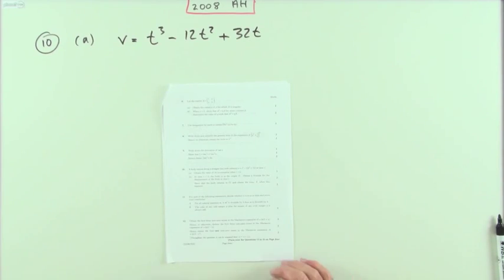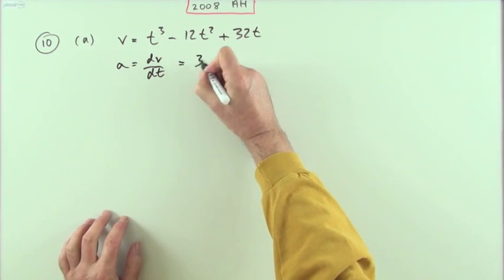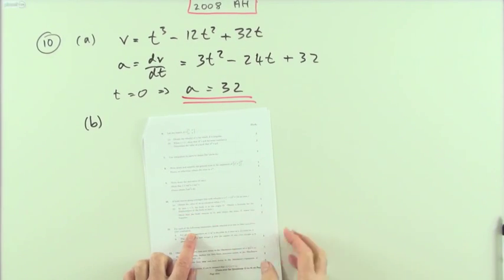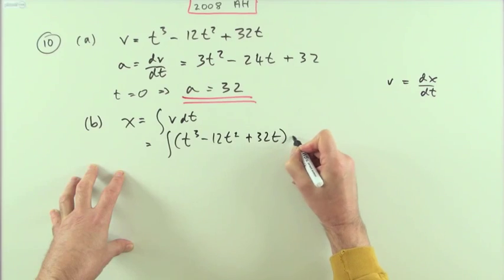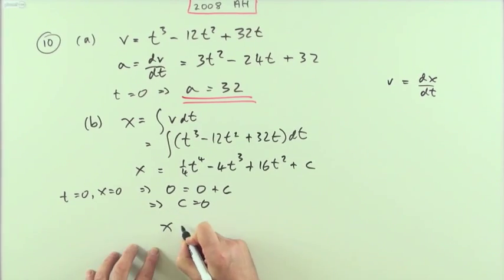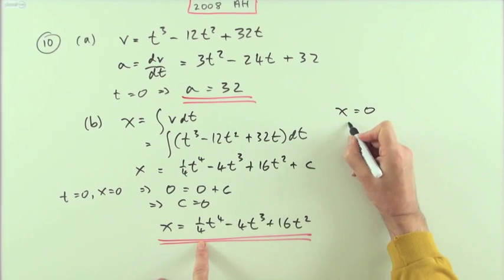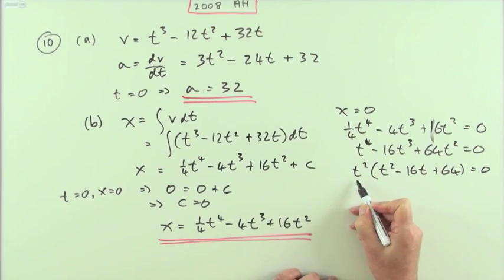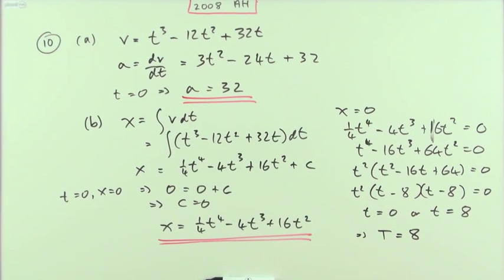2008 SQA Advanced Higher Maths no.10 Motion equations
Finding, and using, the acceleration and displacement equations from the velocity equation.